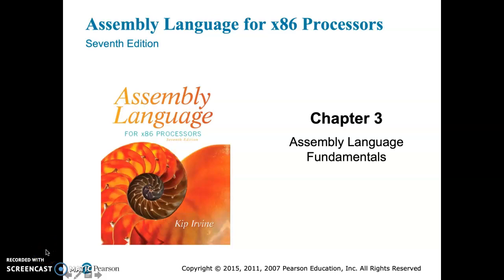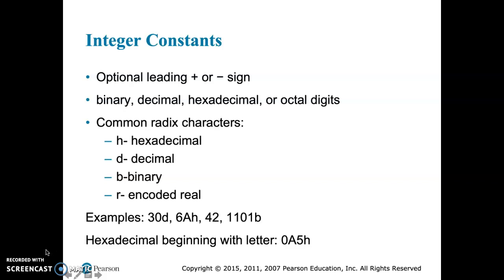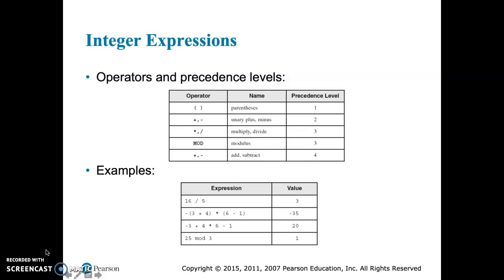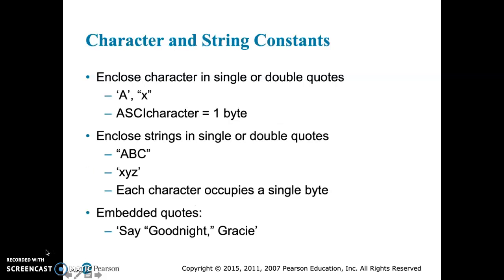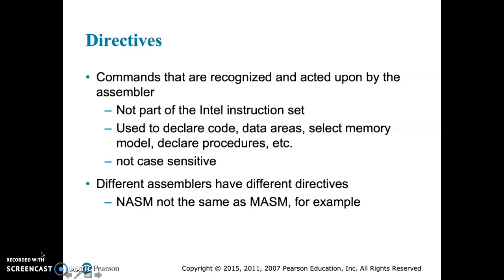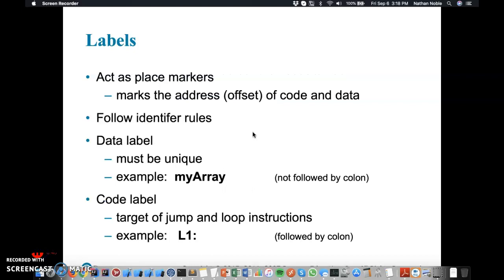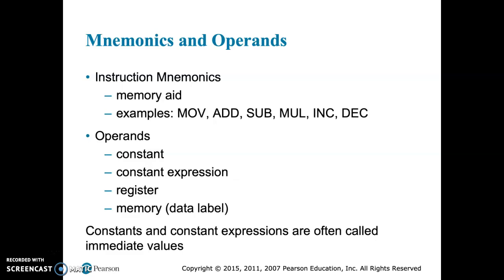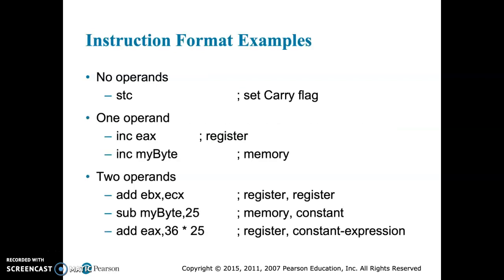Irvine Chapter 3A - Basic Language Elements